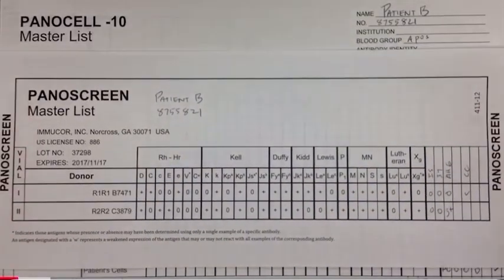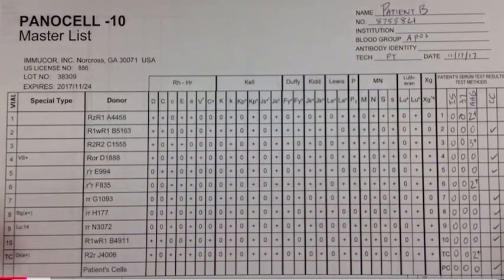Blood bank- Antibody Identification I